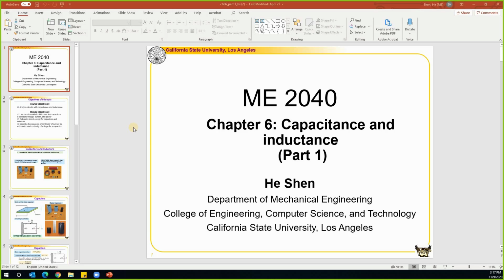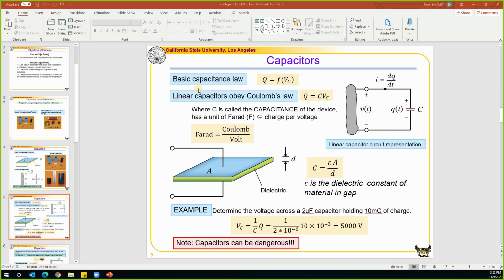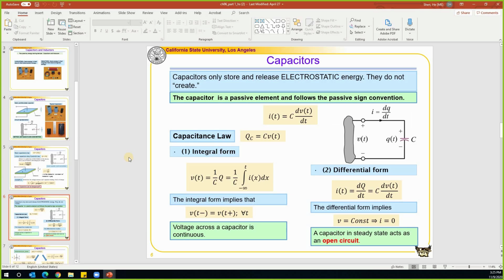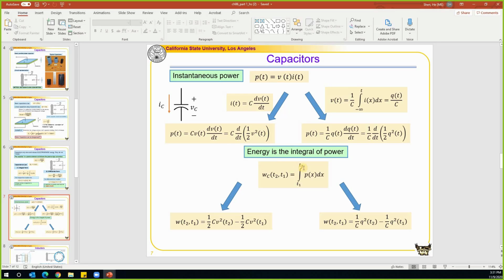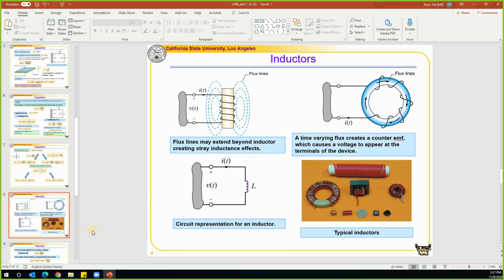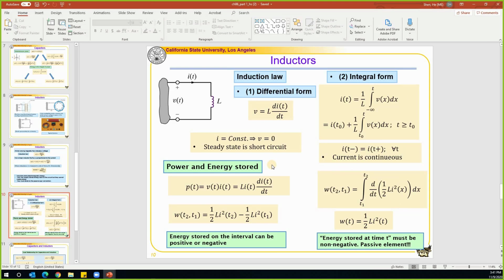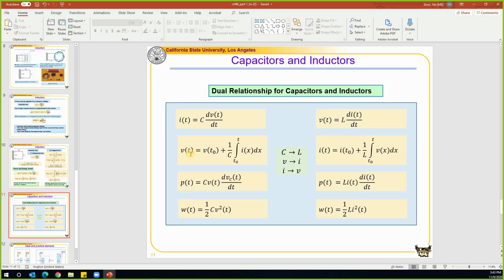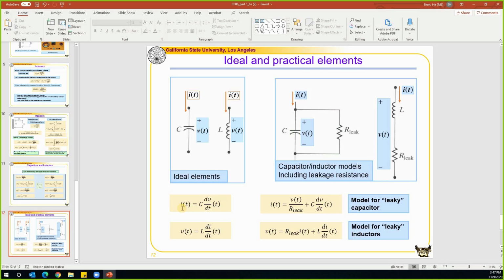topic 12 capacitors and inductors (part 1) lecture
basics of capacitors and inductors, calculation of voltage, current, power, energy storage